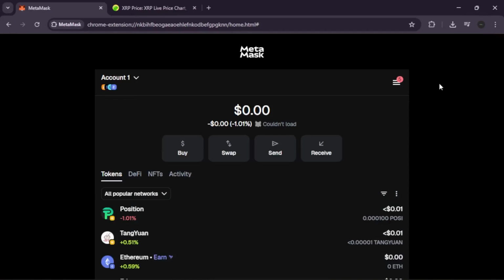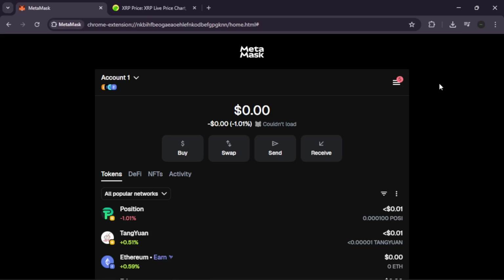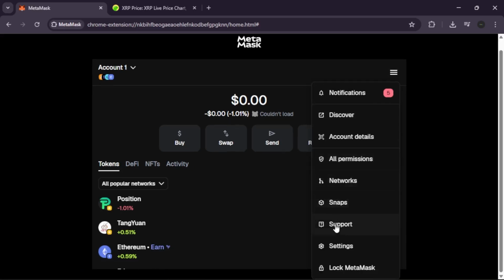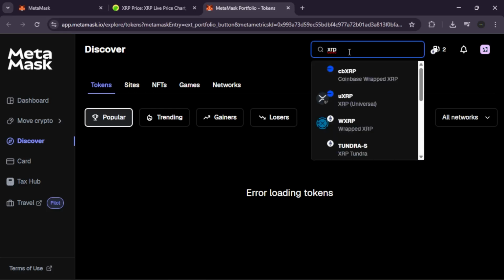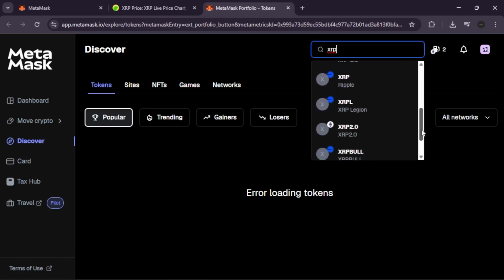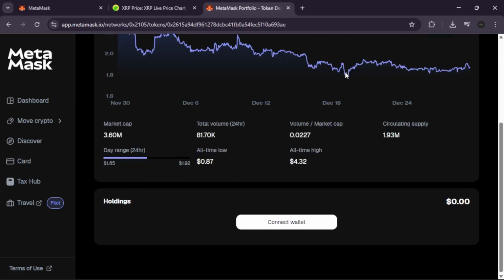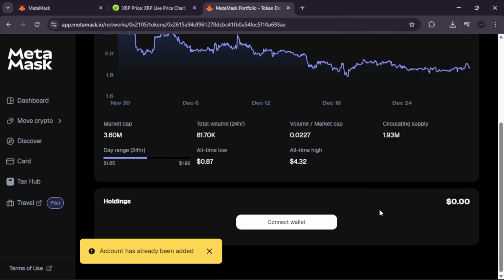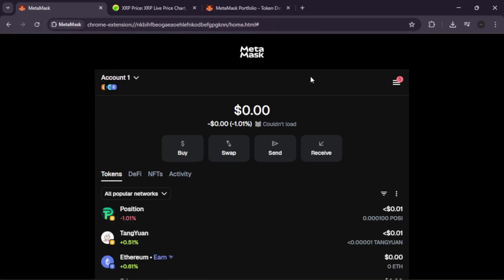How To Add XRP To MetaMask Step By Step [2026 GUIDE]